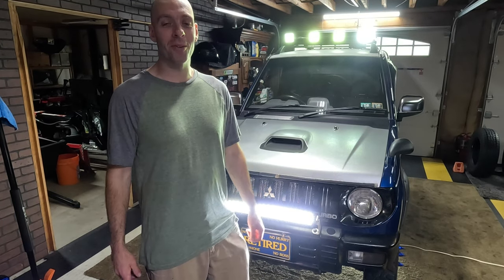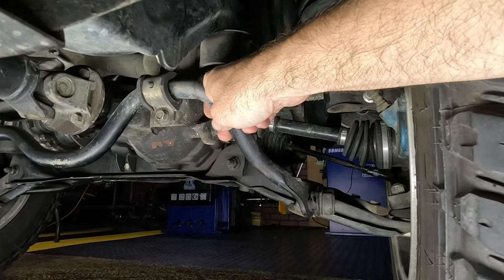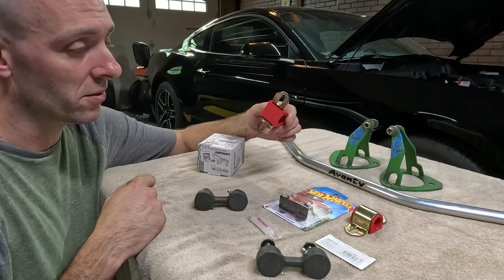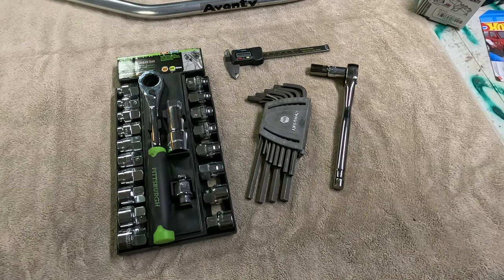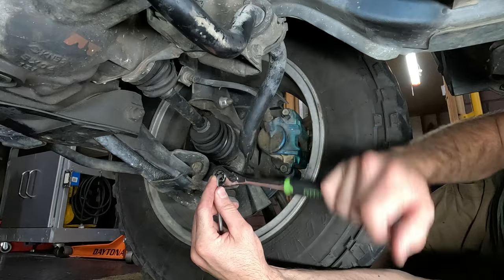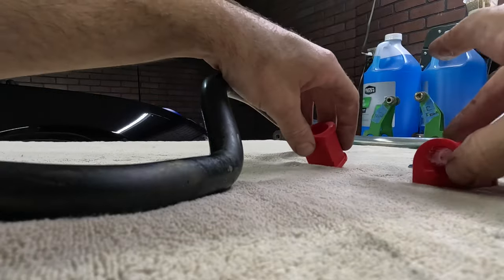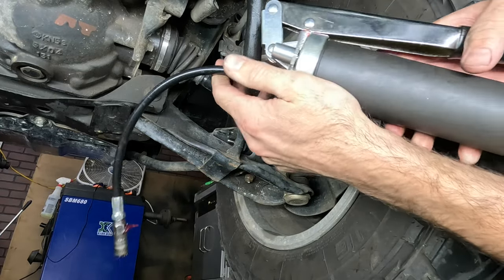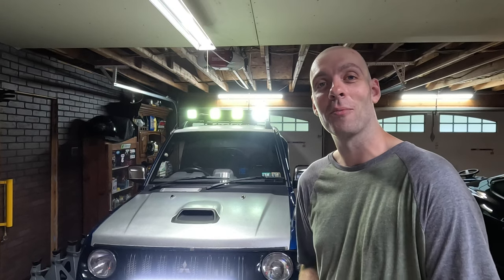Pajero Mini Front Swaybar Maintenance Bushings & End-links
Replacing Pajero Mini swaybar bushings with aftermarket polyurethane and swaybar endlinks from a toyota corolla! Check out video for details and how to! If you like 2 minute videos that get right to the point, this isn't for you. If you like videos that show and tell what you might want to know as a beginner, this is for you. If you are somewhere in between.. watch until you see the parts I use, maybe it will help you.